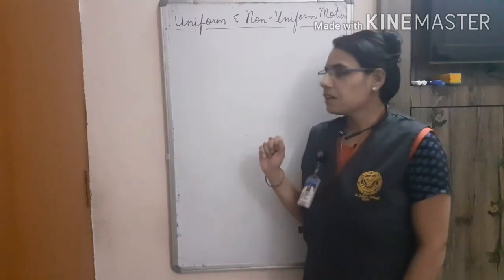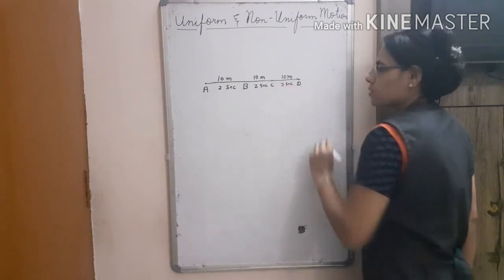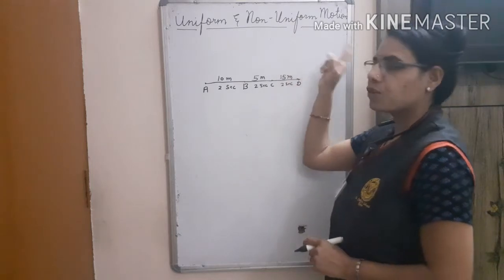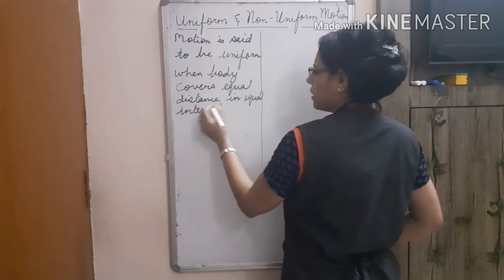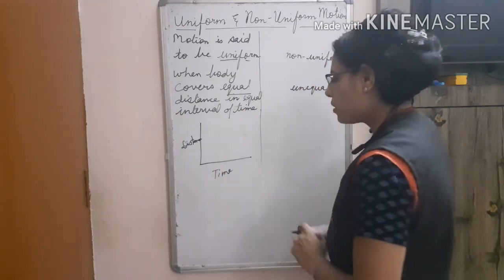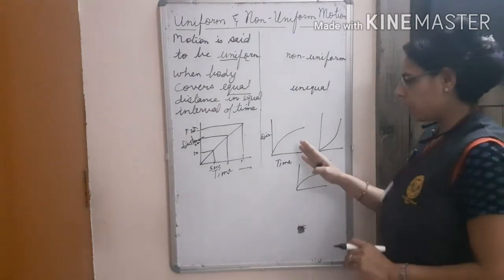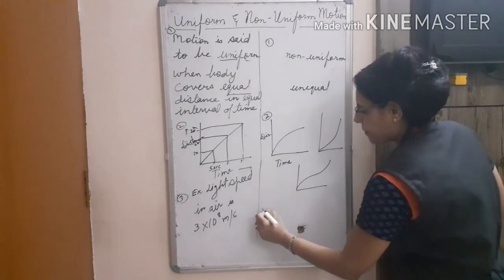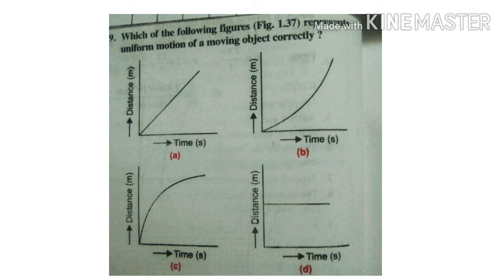Phy-9 Motion Part-2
This video contains about uniform and non- uniform motion